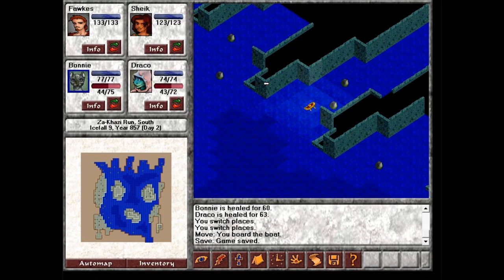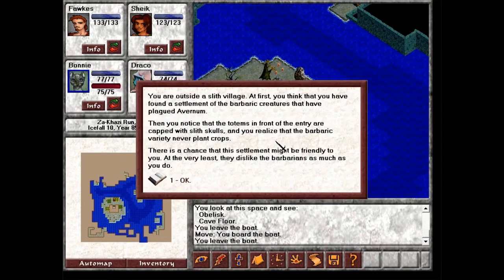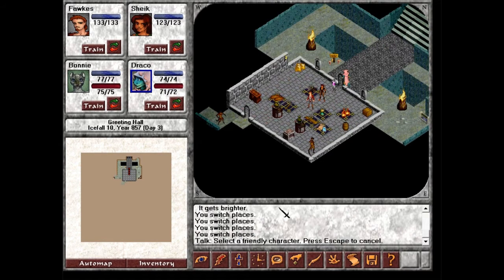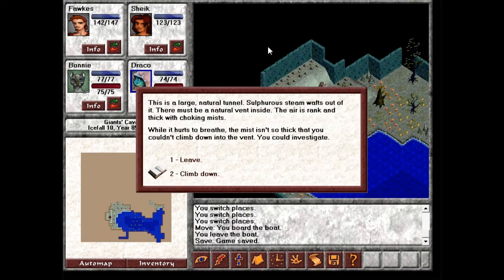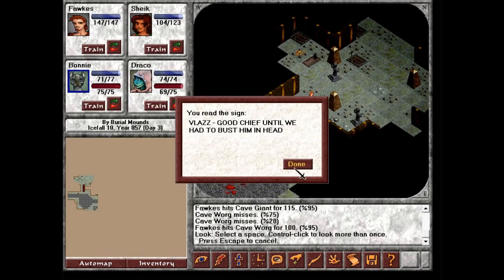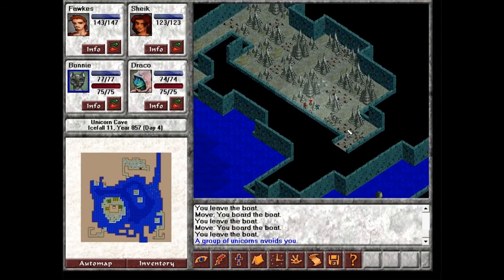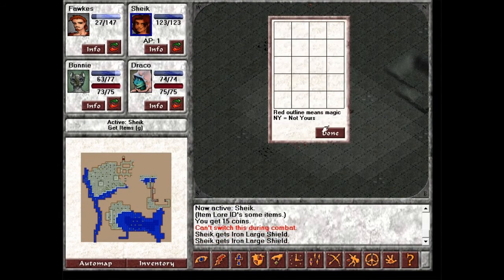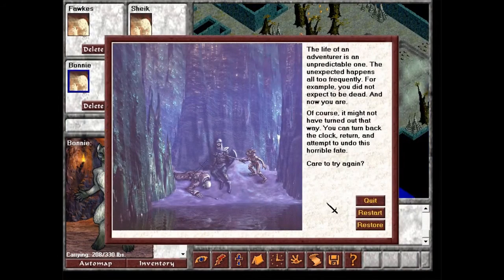Let's Play Blades of Avernum Part 39: Rushed Explorations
A whole mess of things explored this episode... really don't even have a theme for all the stuff we check out.